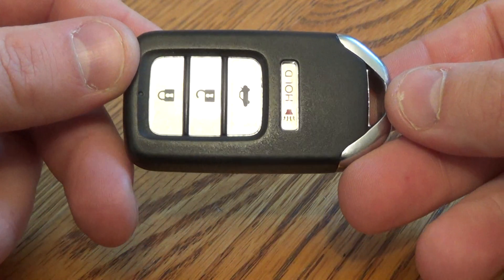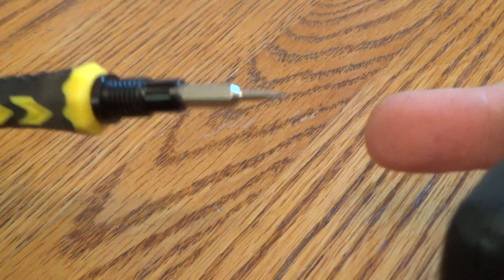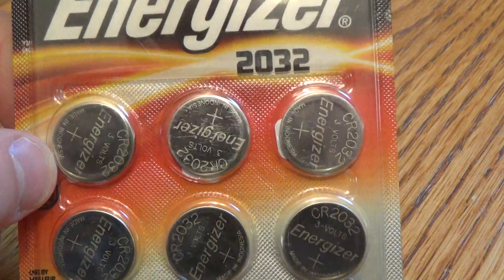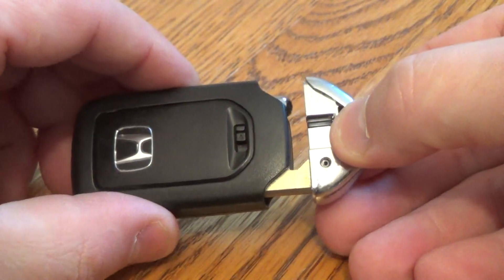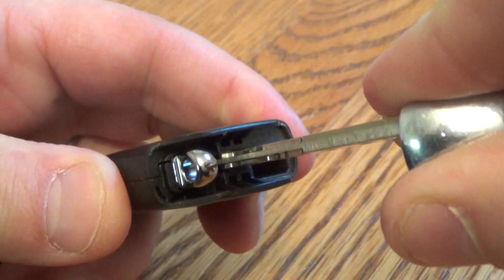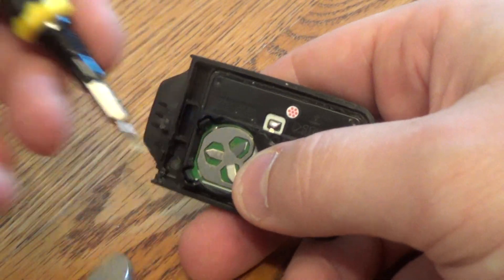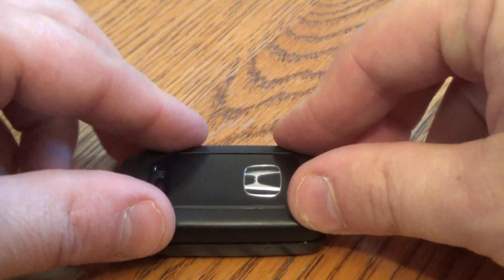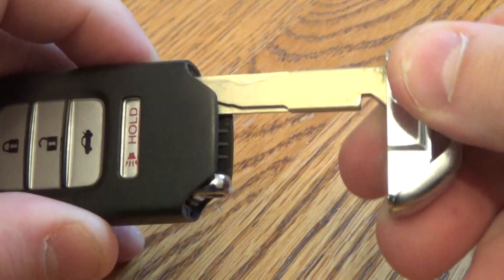DIY Honda Civic / Accord / Fit SMART Key FOB Battery Change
Energizer Battery - CR2032
Little screwdriver

Here is a quick little video showing you how to change the battery on your Honda key fob! Easy! All you really need to complete the task is your new 2032 battery (links above) and a small screwdriver is helpful. Remove the emergency key and then use that to crack open the case. Then replace the 2032 battery and snap the case back together! Hope this was helpful for you!

This key came from a 2014 Honda Accord but should work for all Honda with this same Keyfob.

Honda Accord Smart Part number P/N : 72147-T2A-A01, 72147-T2A-A02
FCC ID: ACJ932HK1210A No Memory (driver) settings
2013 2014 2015 Honda Accord with push to start system
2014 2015 Honda Civic with push to start system